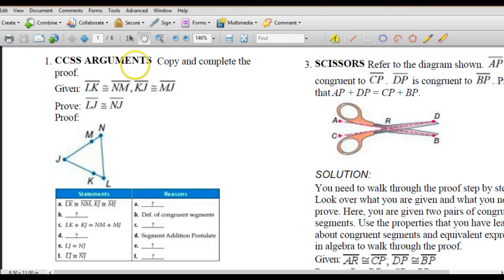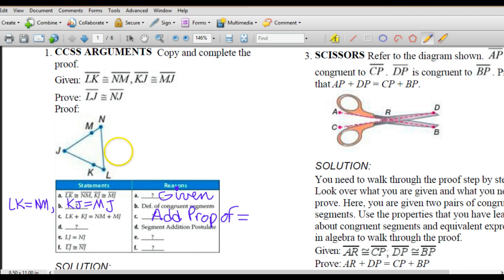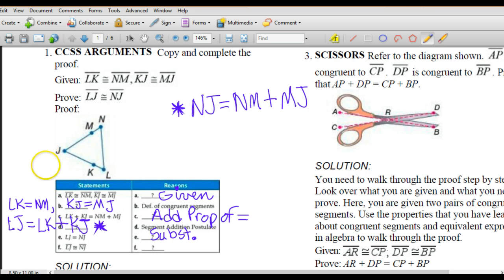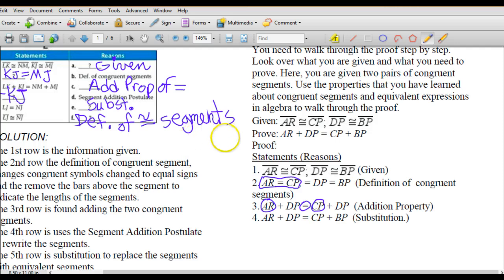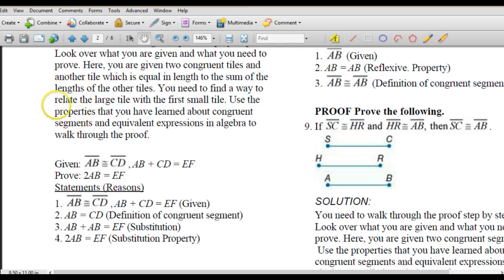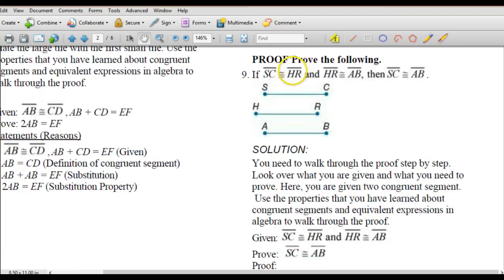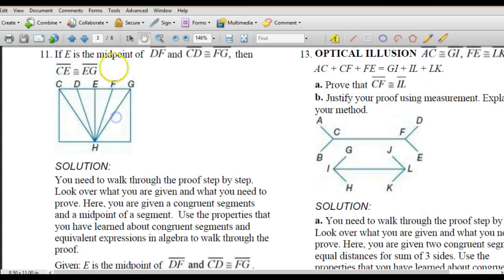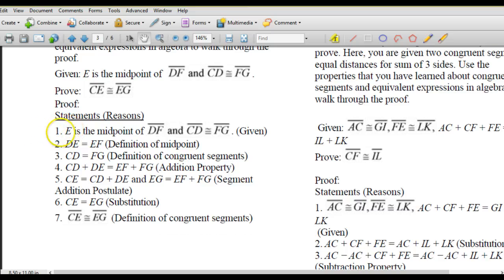2-7 Proving Segment Relationships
2-7 Proving Segment Relationships